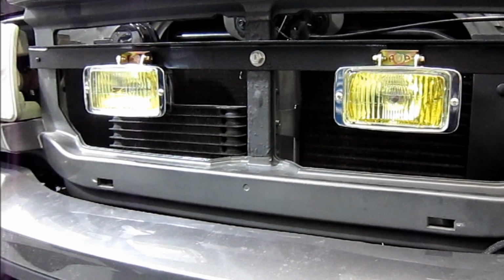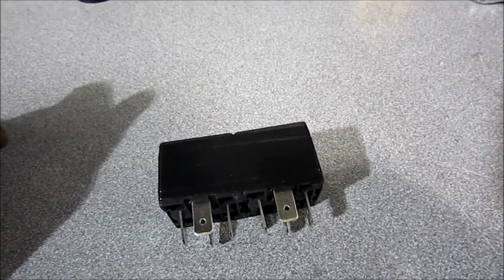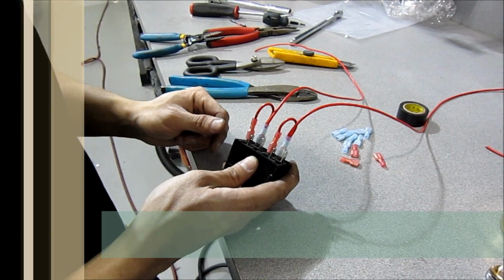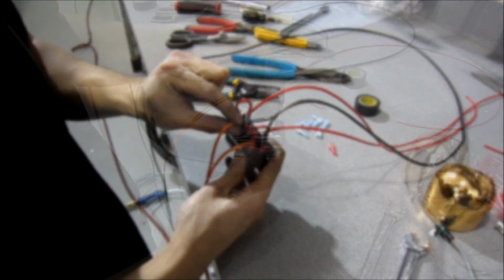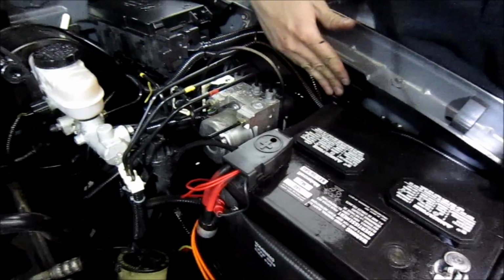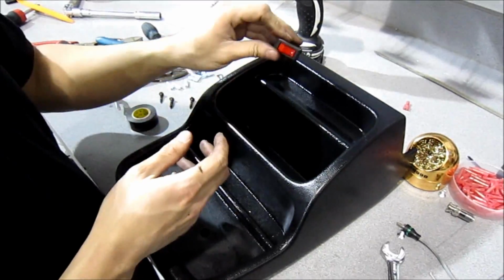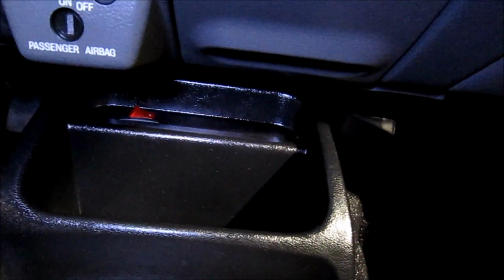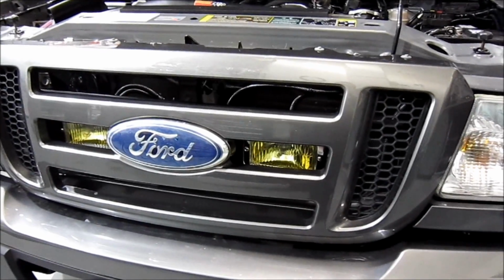Fog Light Installation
In this video I go over the basics to wiring up fog lights yourself in a Ford Ranger.

| Please refer to our main Channel AnthonyJ350

 Go Fast Have Fun provides the content in this video, for information and entertainment purposes only.
The information in this Video presents guidelines to help vehicle enthusiasts modify or repair their vehicles and to demonstrate what car culture is all about. Go Fast Have Fun make no representations or warranties of any kind, express or implied, about the completeness, accuracy, reliability, suitability or availability with respect to the Video or the information, products, services, or related graphics contained on the Video for any purpose. Any reliance you place on such information is therefore strictly at your own risk. Nothing presented should be relied upon you for your modification or repair plans for your vehicle and is not in any way professional mechanical advice.
Go Fast Have Fun strongly recommends you consult with a professional automobile mechanic to ensure that any modification or repair plans for your vehicle are appropriate for your vehicle.
In no event will we be liable for any loss or damage including without limitation, indirect or consequential loss or damage, or any loss or damage whatsoever arising from loss of data or profits arising out of, or in connection with, the use of this Video and the information presented within it.

Go Fast have Fun
Canada